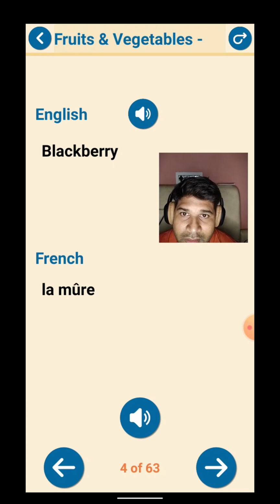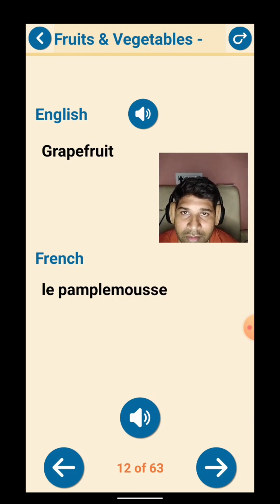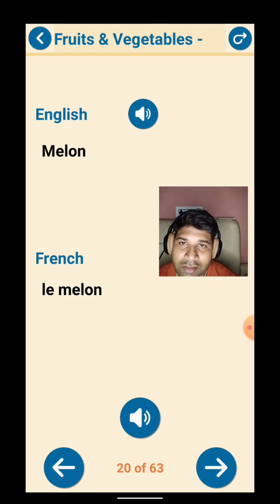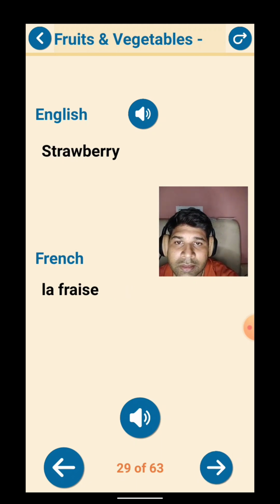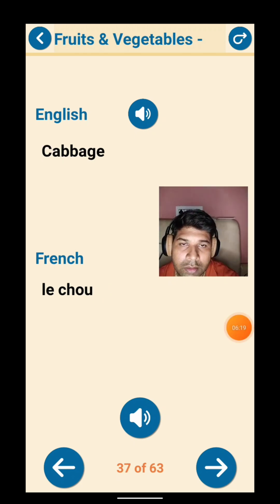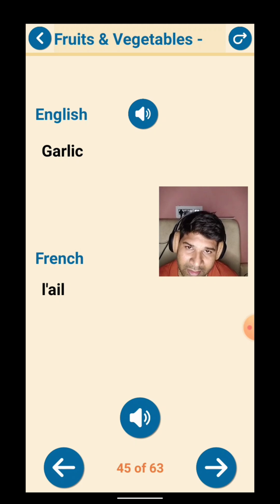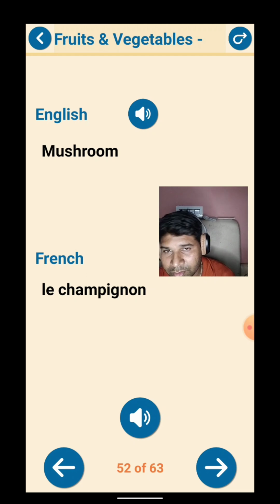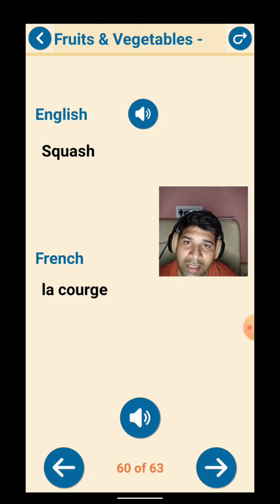french classes Fruits Veg #5 lesson french language me in french French Way To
french classes #5 lesson french language me in french french classes near me you in french one in frenchwithvincent
Chapters:
0:00 An intro to video
0:40 More words
1:30 Some more words

learn
learn french in french language in in french in french to arabic in me in french in french classes near me in you in french in one in french
tagalog to french in 40 in french in french lessons in the in french in reverso french in french language course in 30 in french in 50 in french in 4 in french
evening in french in old french in 6 in french in french course in this in french in 7 in french in urdu to french in more in french in french lessons near me in est in french in speak french in 1 to 100 in french in france in german in 9 in french in free in french in 1 in french
french conversation in online french classes in read in french in 1 20 in french in 22 in french in french teacher in accurate in french in en in french in extra french in french tutor near me in la in french in by in french in by the way in french in swahili to french in learn french by podcast in i speak french in french in des in french in french to en in french google in best in french in je in french in french youtubers in rosetta stone french in c est in french in short in french in our in french in french paragraph in learn to speak french in un in french in quebecois french in
french writing in wow in french in to me in french in switzerland in french in study in french in francais to arabic in pimsleur french in french with alexa in french question words in fast in french in french to chinese in france official language in french courses online in gemma pell in french in french speaking in need in french in kwiziq french in us in french in uk in french in fluent in french in same to you in french in french language words fin french in french lessons for beginners in i adore you in french in belgium in french in parents in french in question in french in to read in french in bonpatron french in i speak in french in conjuguemos french in bbc bitesize french in languages online french in 1000 in french in french podcast in bbc french in free french lessons in i need in french in french lessons online in world in french in french thesaurus in class in french in shopping in french in from french to arabic in all in french in business in french in french tuition near me in as in french in french to be in babbel french in 69 in french in michel thomas french in start in french in basic french language in ete french in votre in french in french learning websites in spanish french in russian to french in french in hindi in tongue in french in french alliance in chinese in french in i speak english in french in french 101 in the best in french in